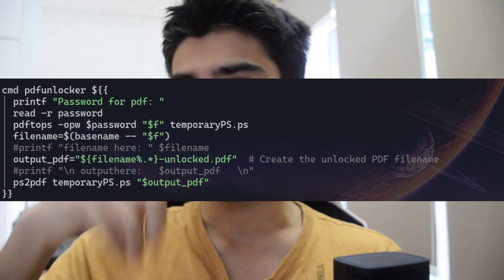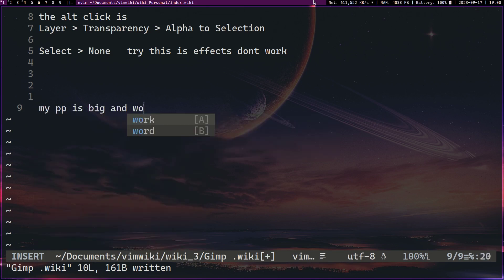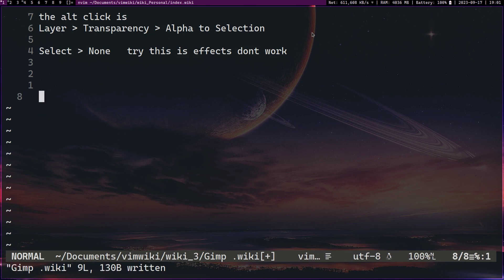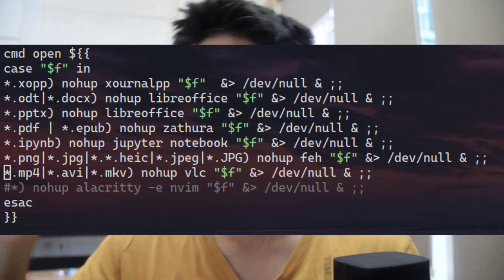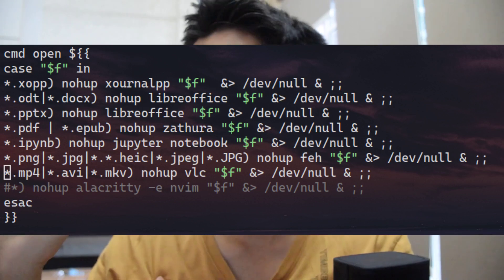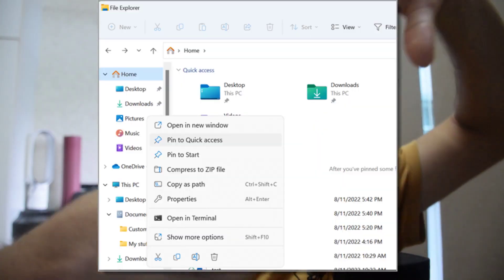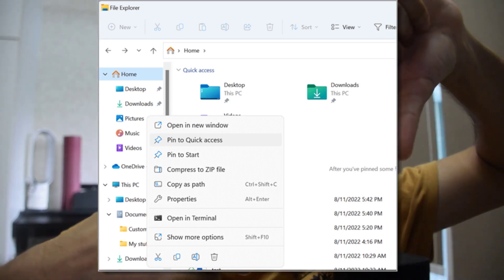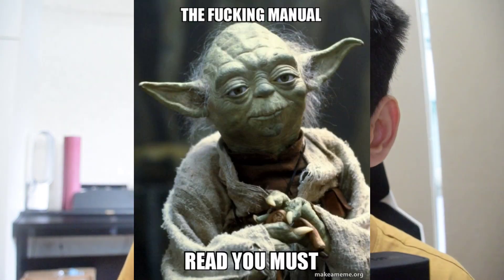Is Linux worth it?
linux road map ^^